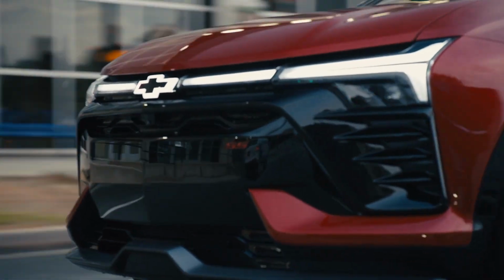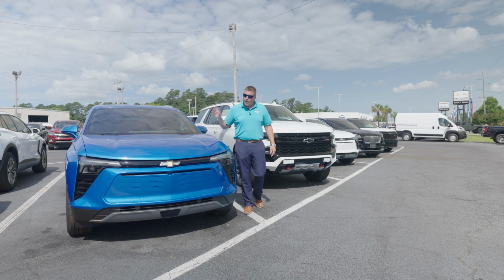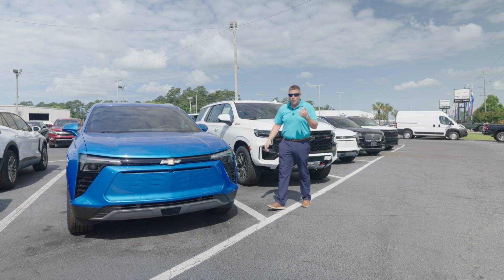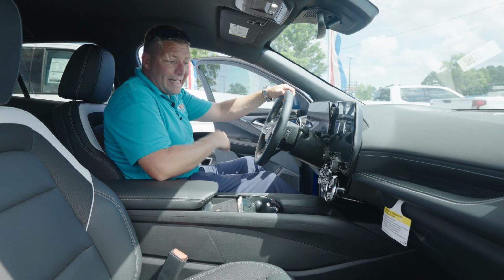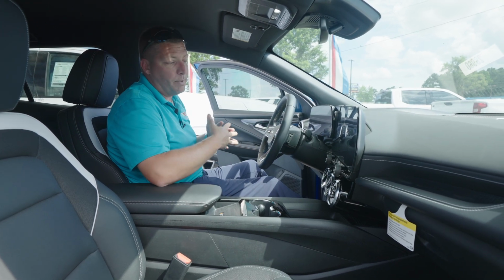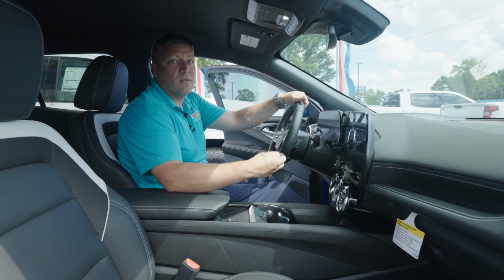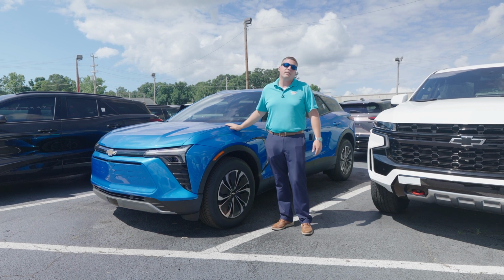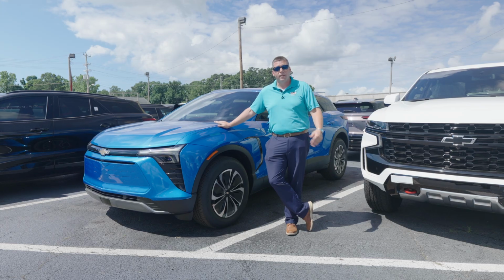Walk Through the Blazer EV!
David takes us through the Blazer EV! We have so many different options on our lot, stop by for a test drive!